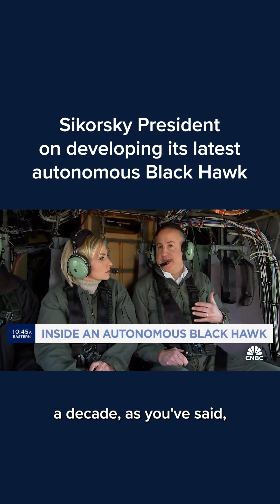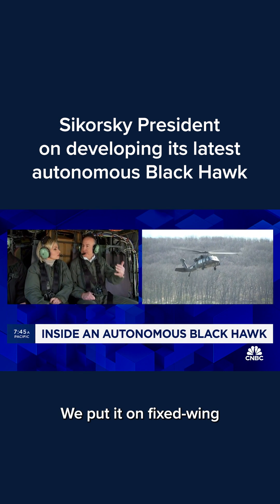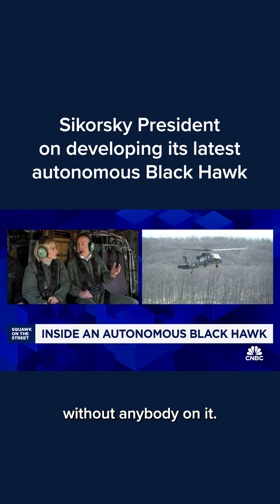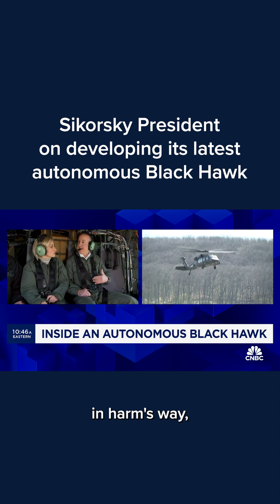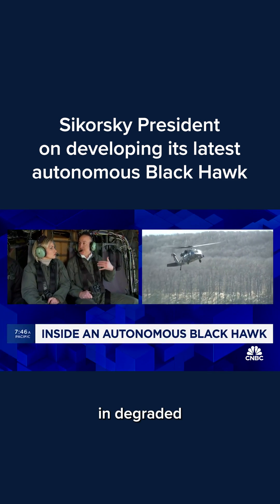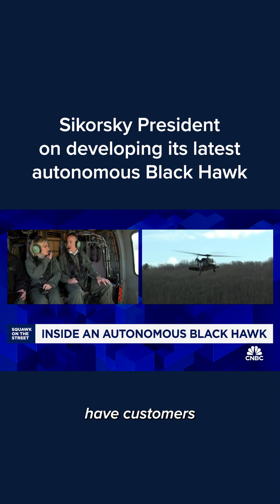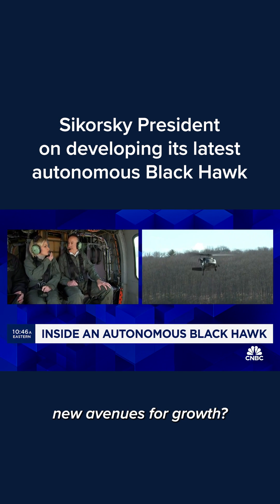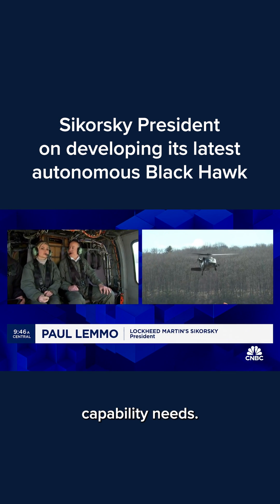Sikorsky President on developing its latest autonomous Black Hawk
Sikorsky President Paul Lemmo joins ‘Squawk on the Street’ to discuss why it’s necessary to develop its latest autonomous Black Hawk, the clients for Sikorsky’s new technology, and where the company’s growth comes from in the future.